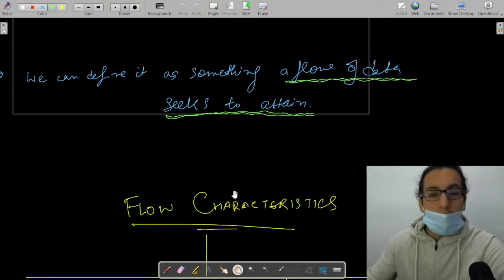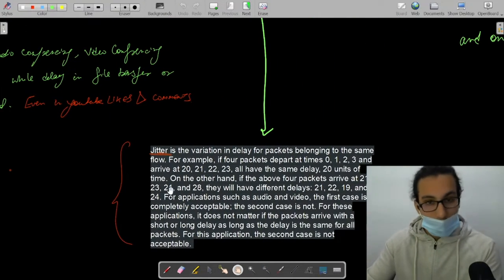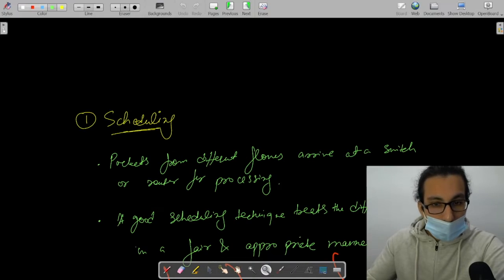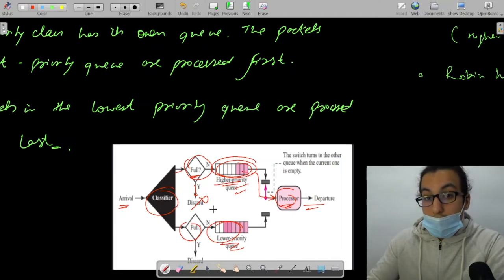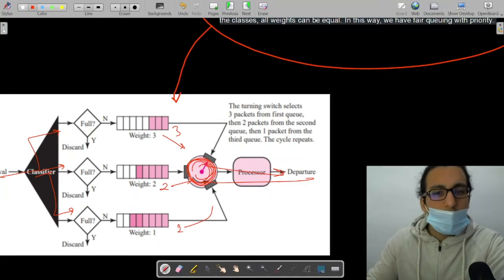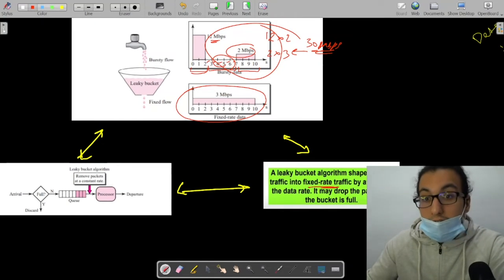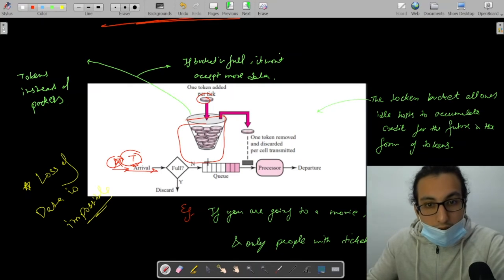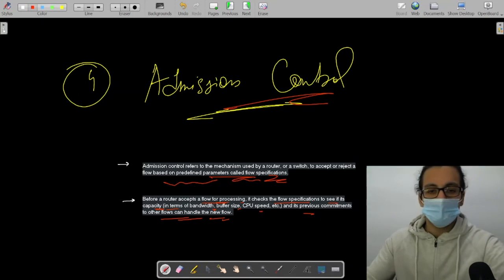25.5 Quality of Service + Techniques to improve QoS